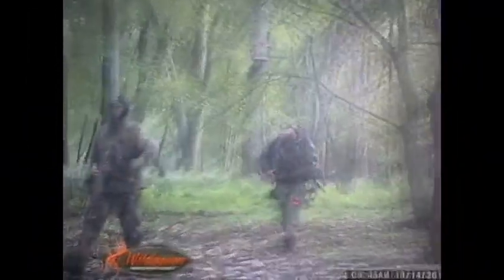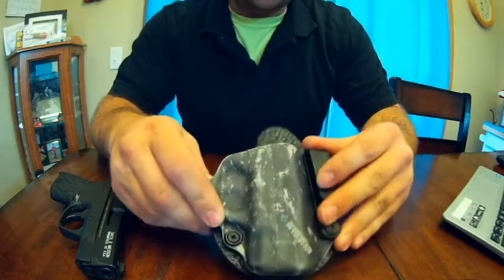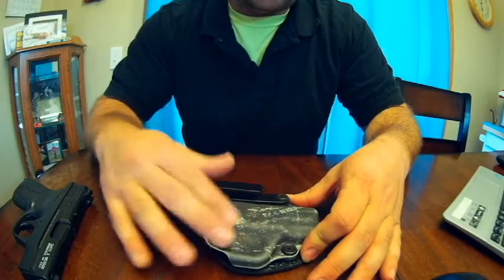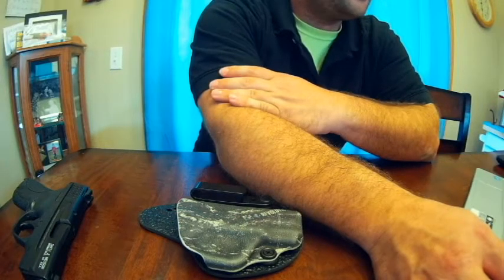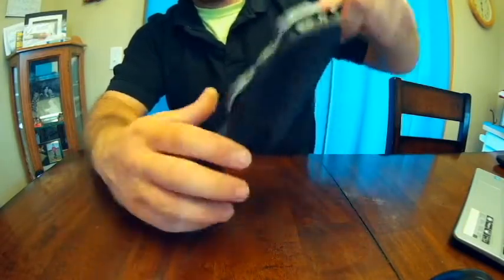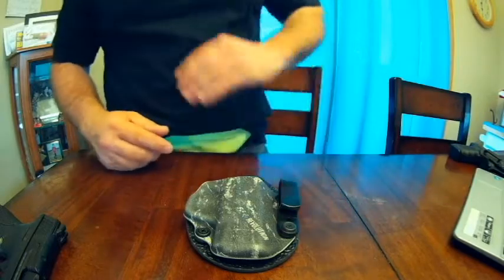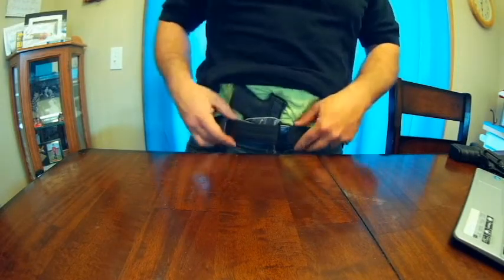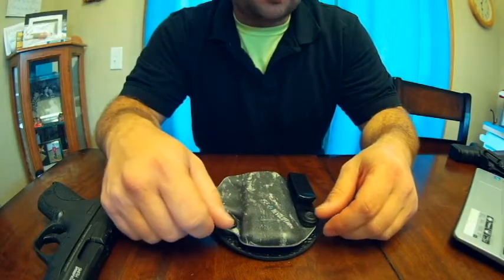Stealth Gear Revolution AIWB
My review of the Stealth Gear USA AIWB holster.